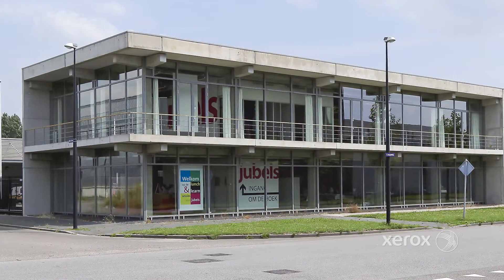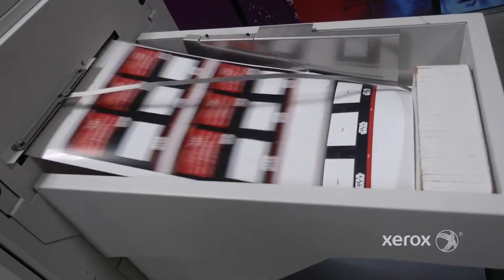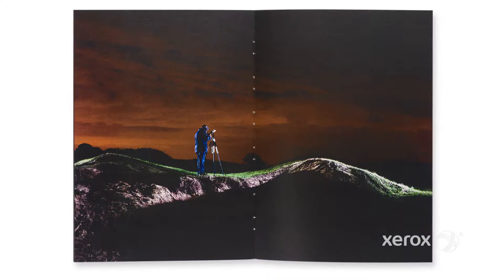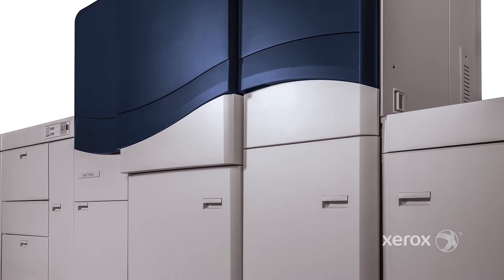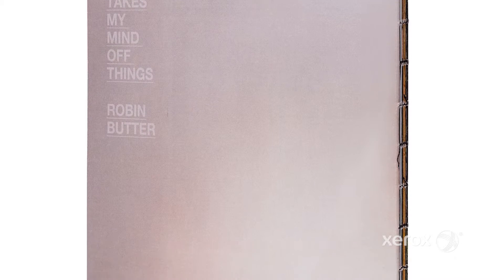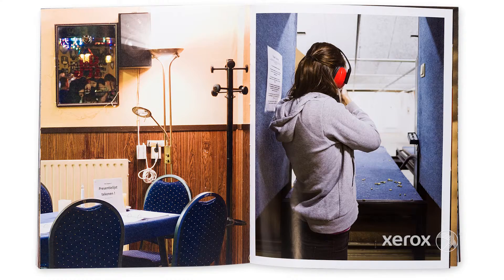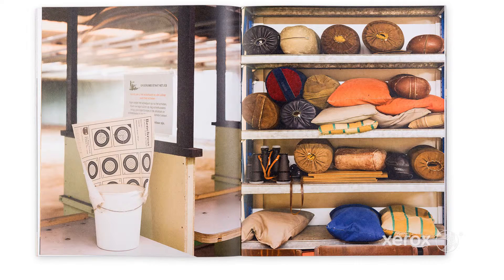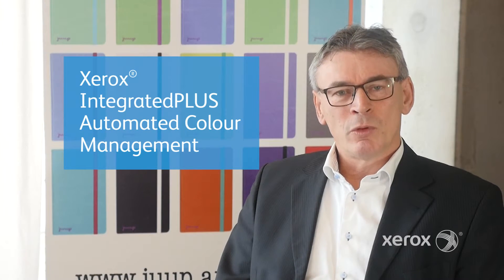Jubels CMI XE drupa BR18904 1080p